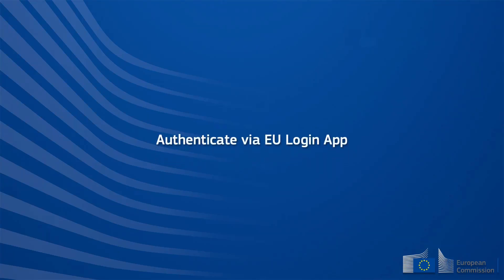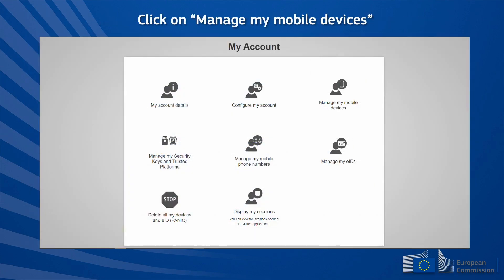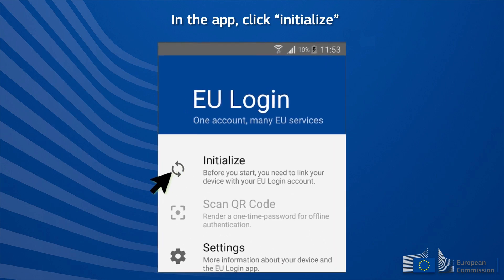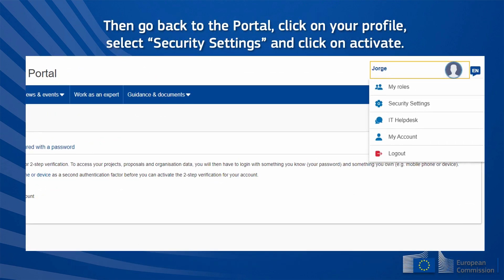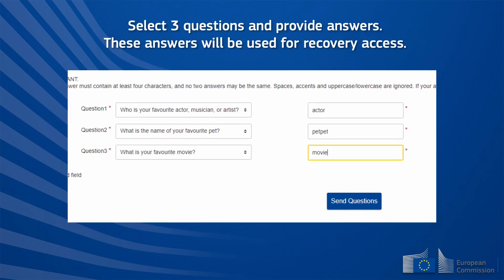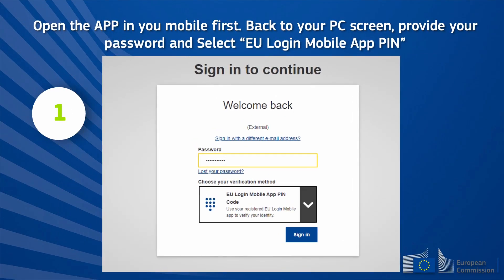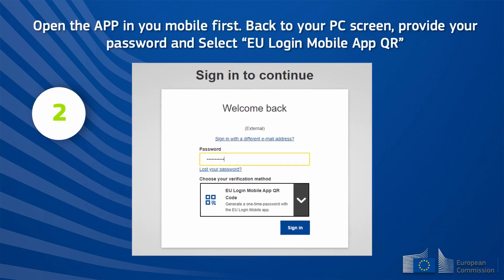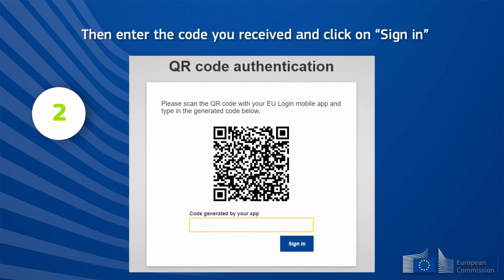How to authenticate via the EU Login app on the EU Funding & Tenders Portal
In this this video you will learn about the step-by-step process using EU Login mobile app to connect to the EU Funding & Tenders Portal with two-factor authentication.